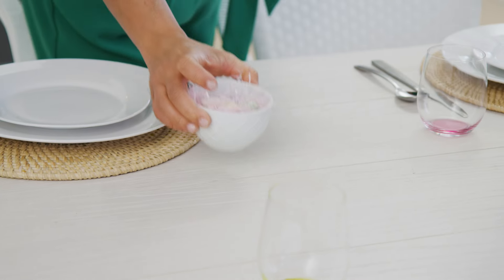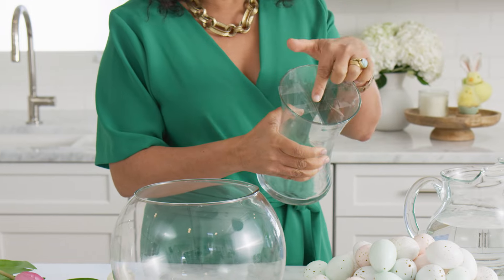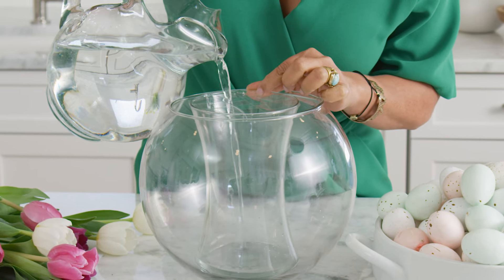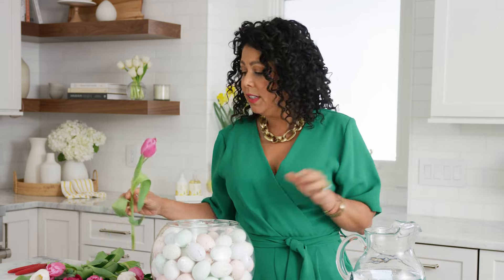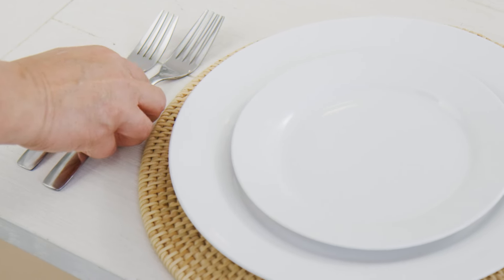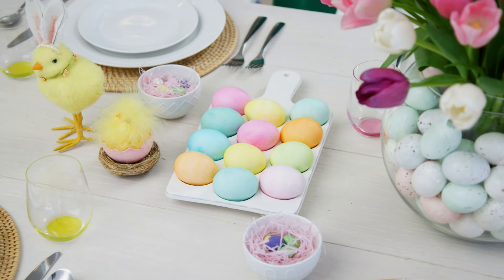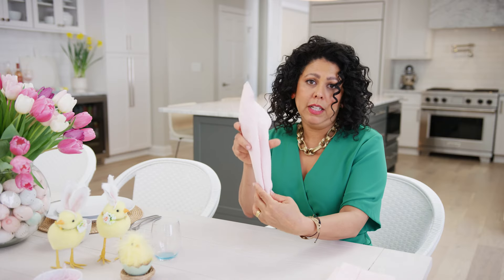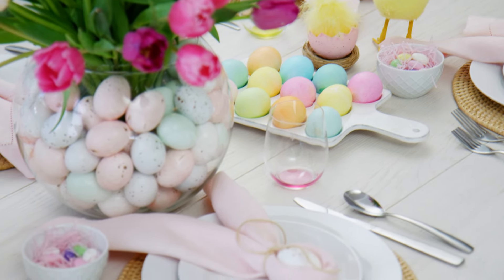Easy Easter Table Decorations | Holiday How-To's | Hy-Vee Seasons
Bring on the bunnies, pastels, and baskets — it’s almost Easter! If you’re hosting this year, lifestyle expert Evette Ríos has an Easter tablescape idea for you that’s simple, bright, and beautiful. Follow along to learn how to create an eye-catching floral centerpiece, tips for setting the table, and more. She’ll even show you how to fold bunny ear-shaped napkins for an extra festive touch. Let’s hop to it!